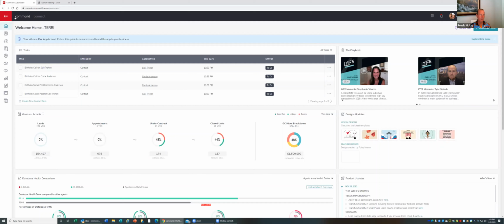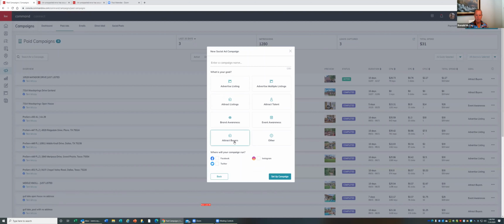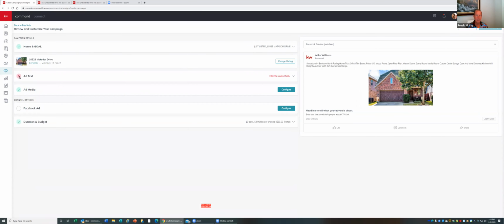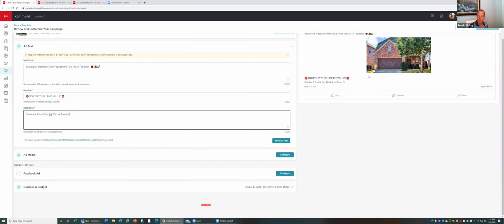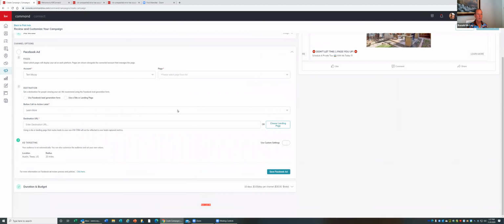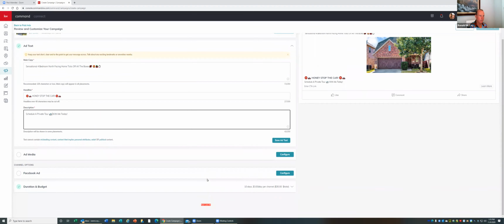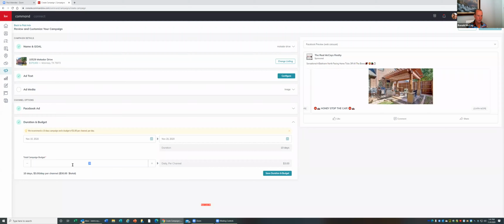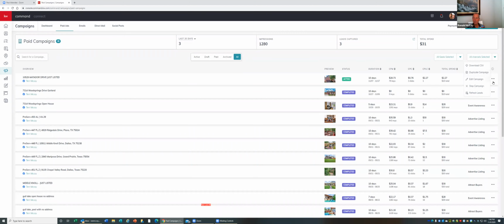Creating a Facebook Ad 11 9 20